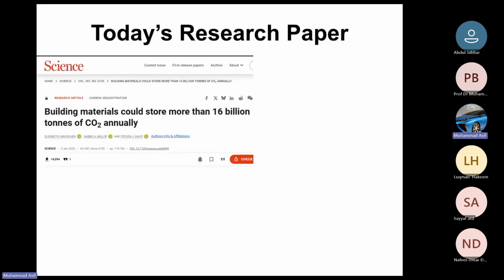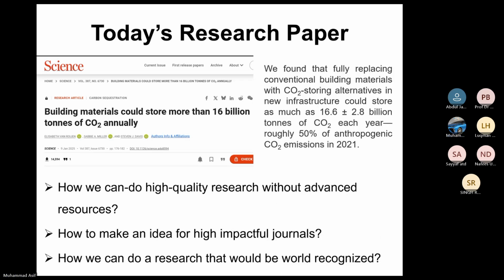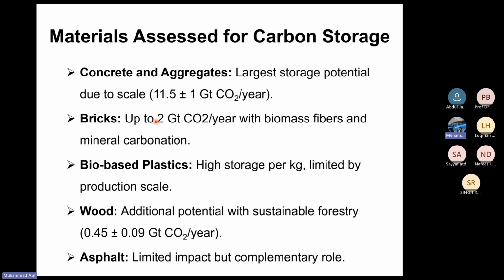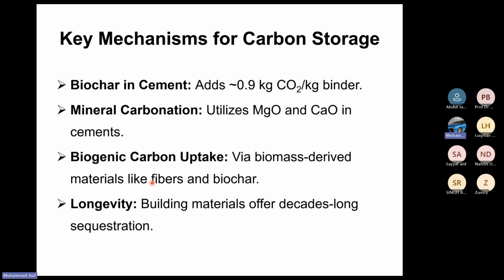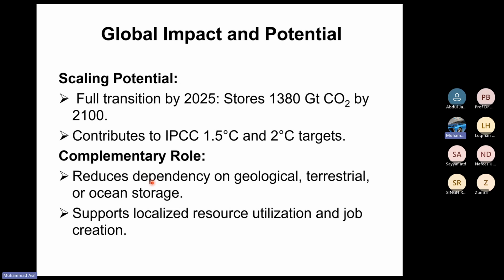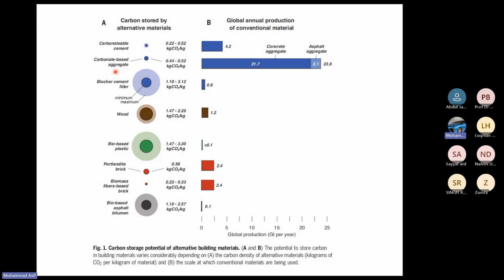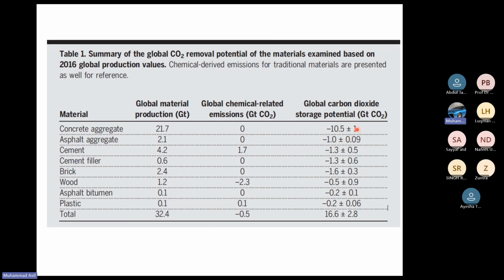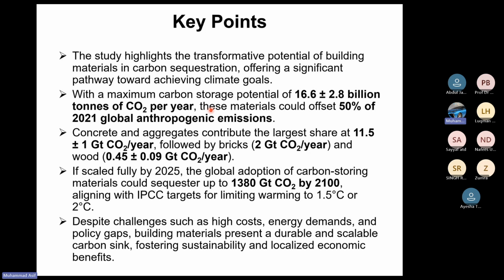PCS seminar 11: Carbon Sequestration through Building Materials Presented by M. Asif (Founder PCS)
Achieving net-zero greenhouse gas emissions requires both reducing emissions and actively removing carbon dioxide (CO₂) from the atmosphere. In this video, we explore the potential of CO₂-storing building materials as a scalable carbon removal solution. Our analysis reveals that fully replacing conventional materials with CO₂-storing alternatives in new infrastructure could sequester up to 16.6 ± 2.8 billion tonnes of CO₂ annually—equivalent to nearly 50% of anthropogenic CO₂ emissions in 2021.

The key takeaway? The total storage capacity depends more on the volume of materials used rather than the amount of carbon stored per unit mass. As global infrastructure expands, these materials could play a crucial role in reducing reliance on costly or environmentally challenging carbon storage methods such as geological, terrestrial, or ocean-based solutions.